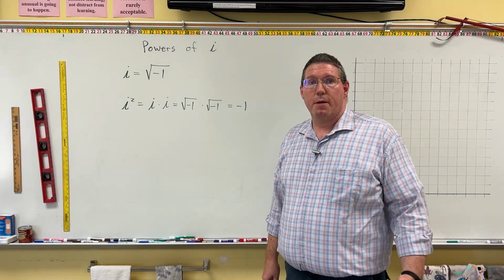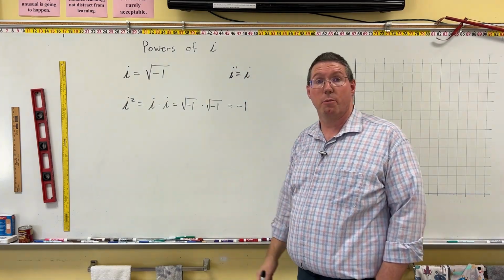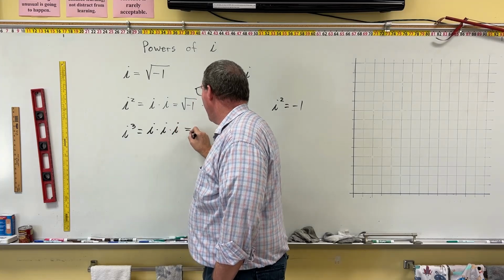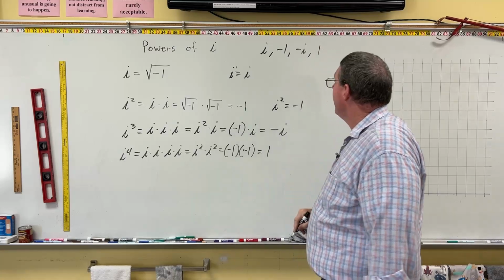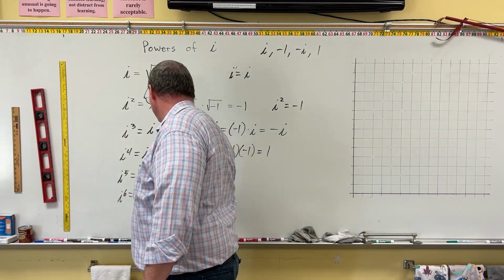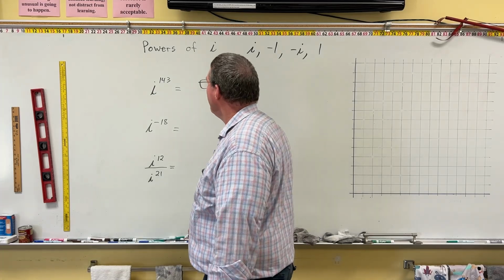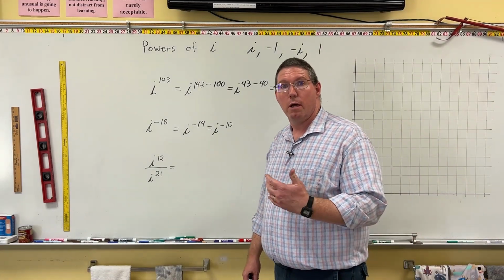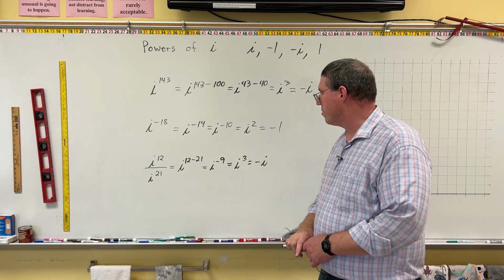College Algebra - Powers of i - Complex Numbers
Professor Ryan shows that all powers of i, like i^17, are based on (mod 4) with the only answers being i, -1, -i, or 1.